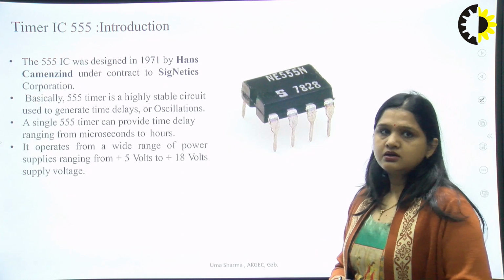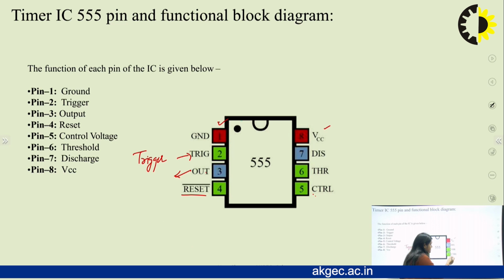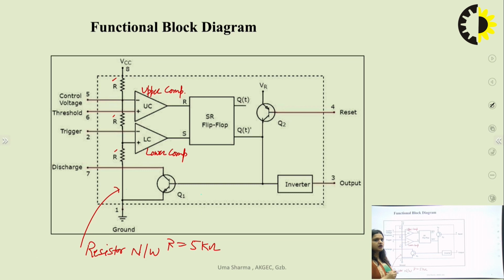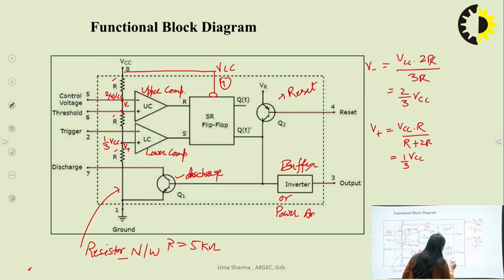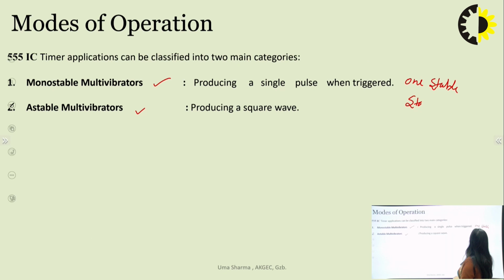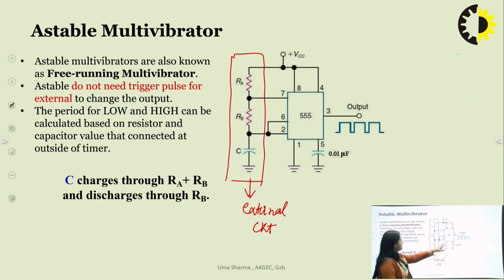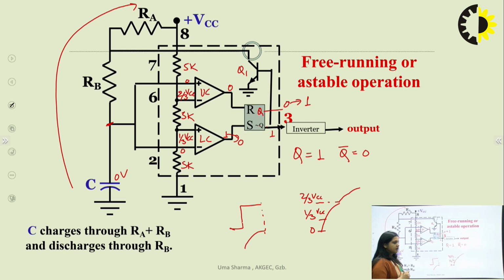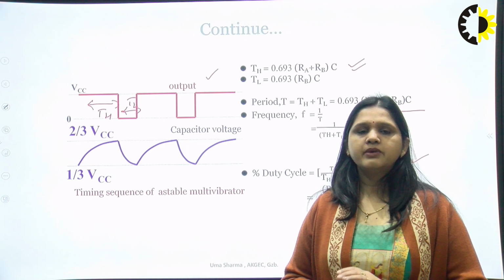''555 Timer IC and its Applications'' Integrated Circuits lecture 05 By Ms Uma Sharma, AKGEC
Lecture provides a brief introduction to 555 timer IC. It pin & functional block diagram has been discussed